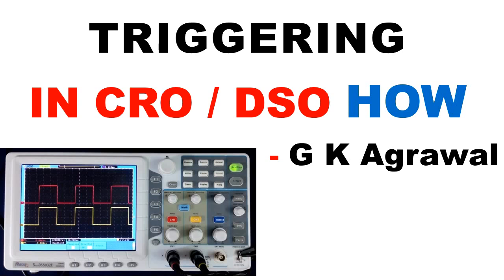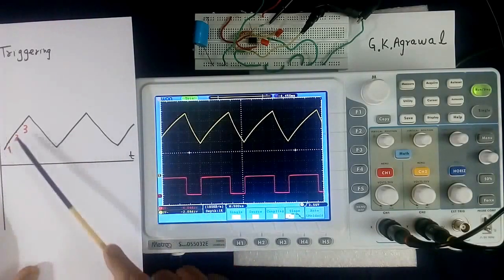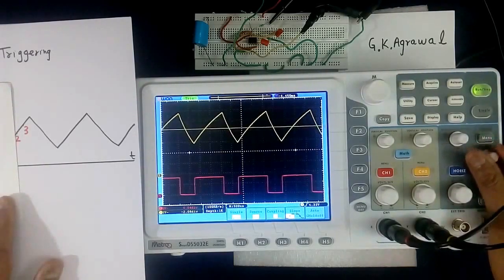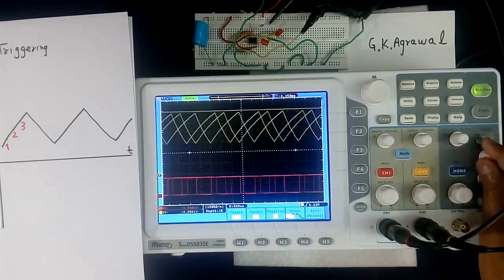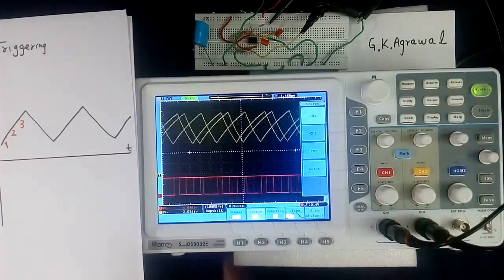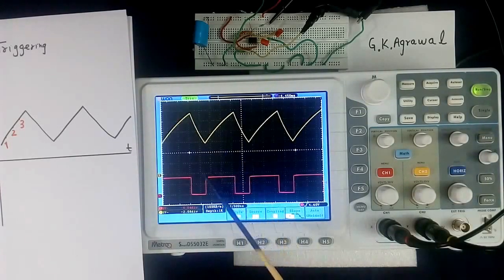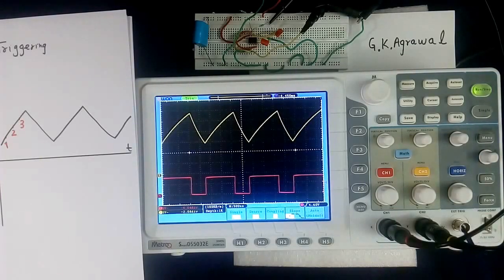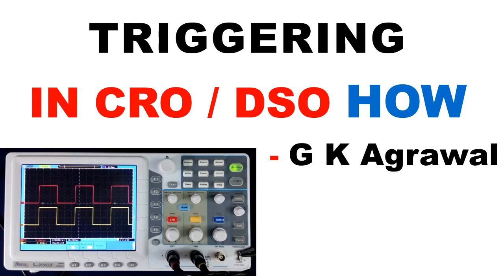How trigger control setting is done in DSO Oscilloscope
Oscilloscope use, How to trigger control setting is done in CRO DSO oscilloscope is explained in the video tutorial. Digital storage oscilloscope working in lecture. Educational tutorial 102 by G K Agrawal.

The lecture is given by a person with industrial experience and is useful for electrical, electronic communication, and power electronics engineering students, project work, and also Physics students.

Lecture on Trigger control setting in an oscilloscope, How triggering control of wave shape is done in CRO / DSO oscilloscope is explained.